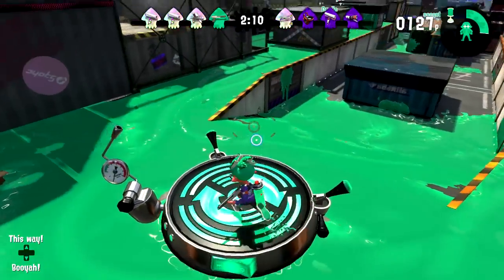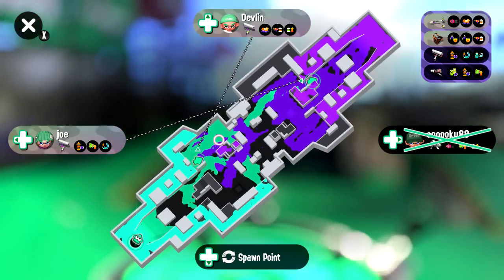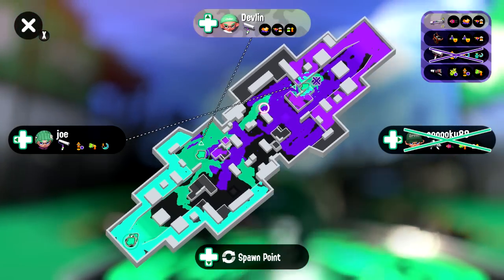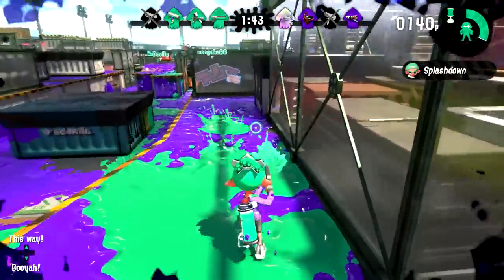Splatoon 2: How to Super Jump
In this video I’ll show you how to super jump in Splatoon 2.
FYI: You can only super jump to places where your teammates are.